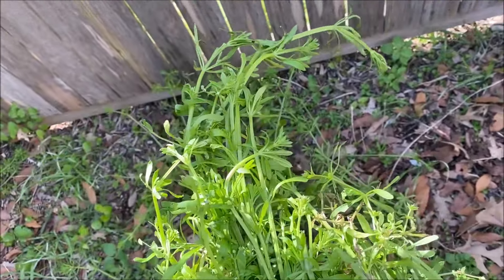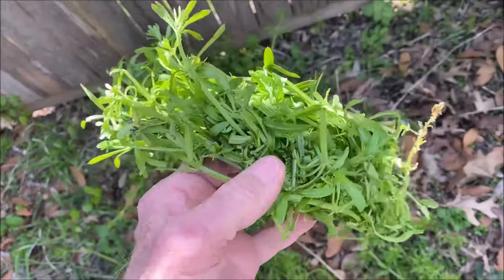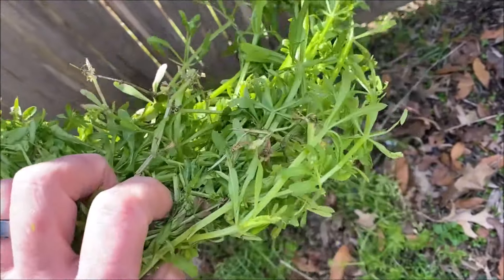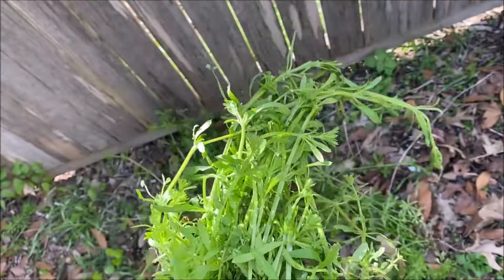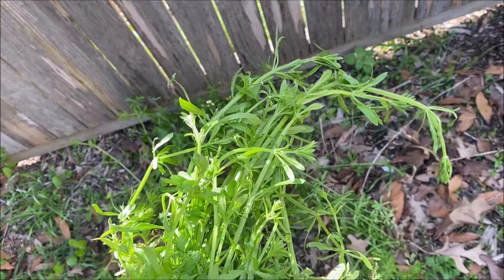In Howards Garden Cleavers Bedstraw (Galium) 2.1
A common early-spring weed taking up a lot of space in many gardens has many names - the scientific name is Galium aparine and it is in the madder (coffee) family. There are many common names (bedstraw, stickyweed, catchweed, and more). The plant is notable because of the Velcro-like stems sticking to fabric, shoes, and more. This plant is edible, for the curious, and is easily removed from the garden.